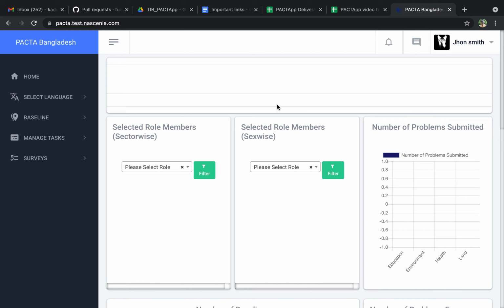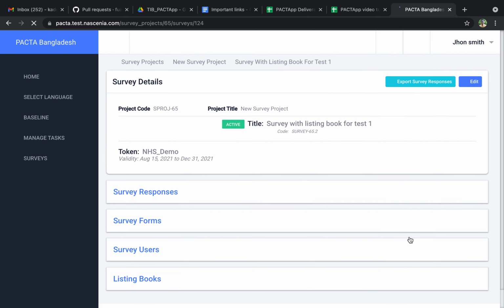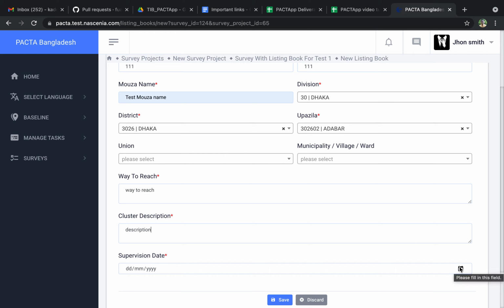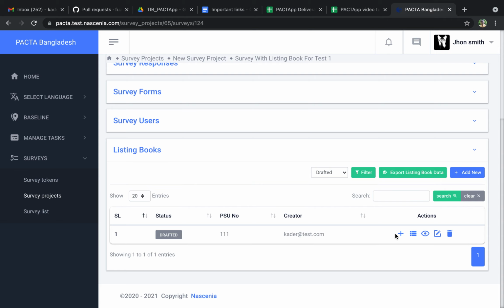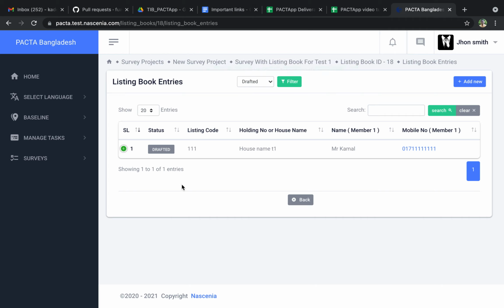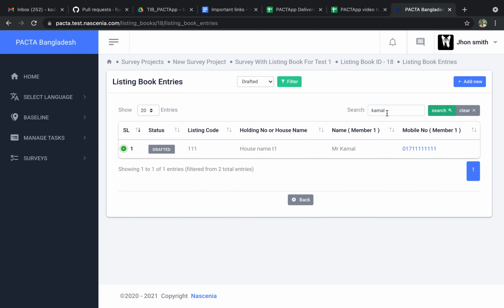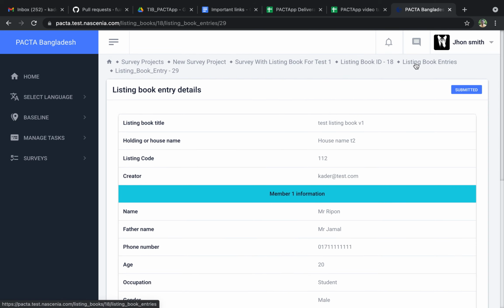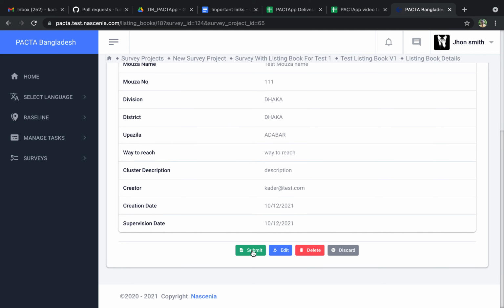PACTApp web listing book management